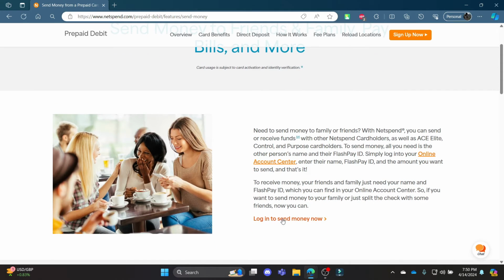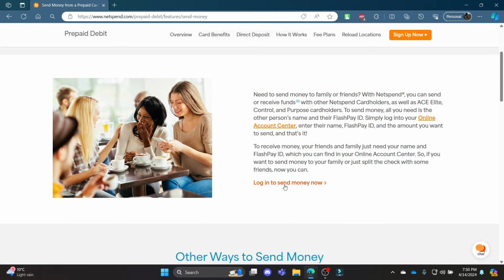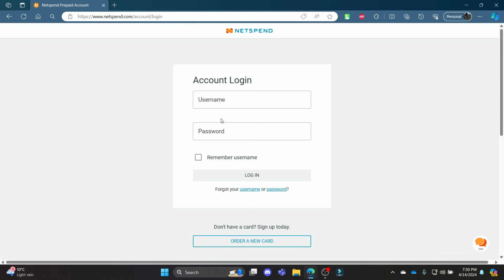How To Login Netspend Flashpay Account 2024?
Welcome to our step-by-step guide on logging in to your Netspend Flashpay account! In this tutorial, we’ll walk you through the process of accessing your account with ease. Whether you’re a new user or need a refresher, we’ve got you covered.